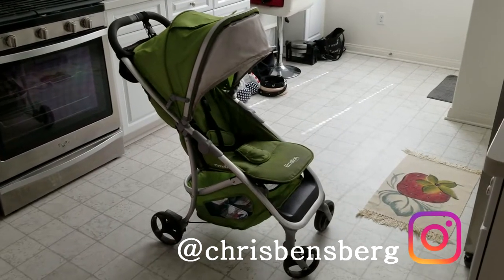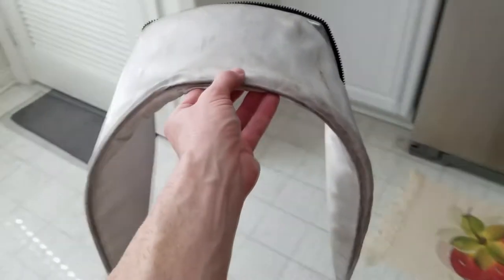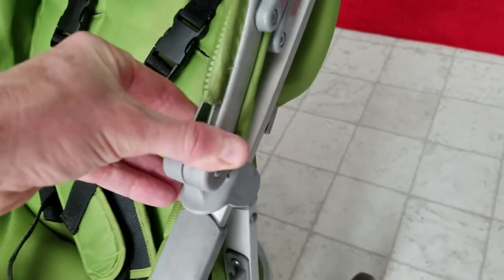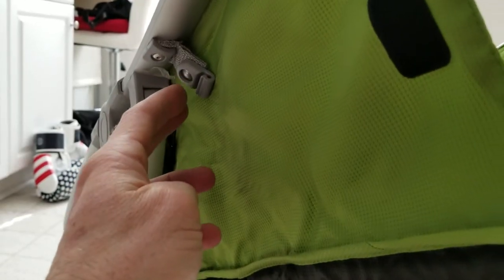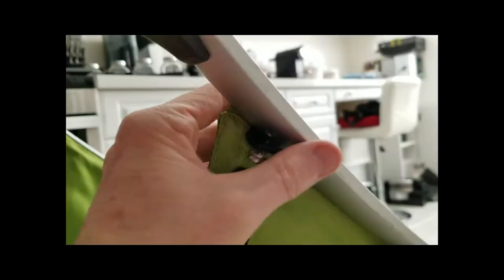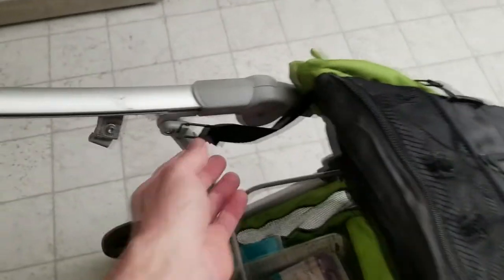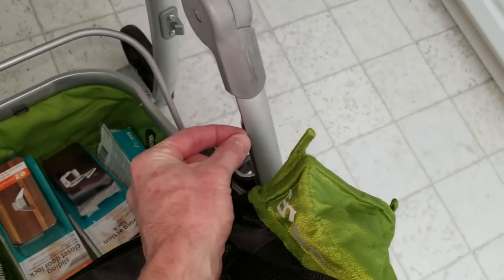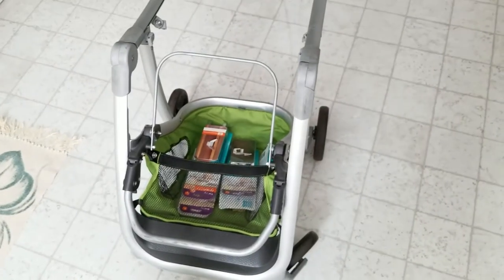How To Take Apart A BabyHome Emotion Stroller To Wash Or Clean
BabyHome Stroller

UK Shoppers:

Baby Stroller

India Shoppers

Thank you coffee keeps me making great videos:
Bitcoin Send Here: 1LoMfSUF9p9stdxPqHPnzE3EjcGWfodMMN
Ripple XRP Here: rPVMhWBsfF9iMXYj3aAzJVkPDTFNSyWdKy

God Bless

In this video I show you how to take apart and clean your Babyhome emotion stroller, once you know what your doing it's easy but confusing at first so hopefully this video will help you.